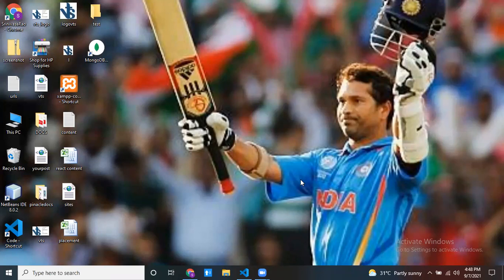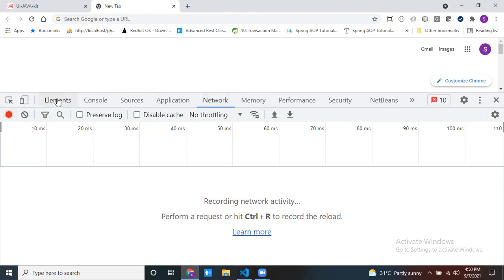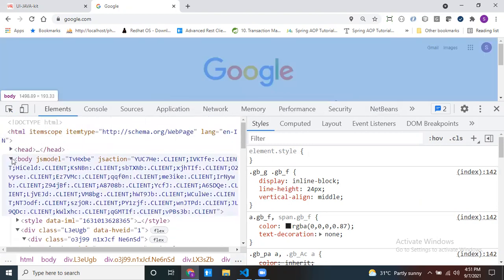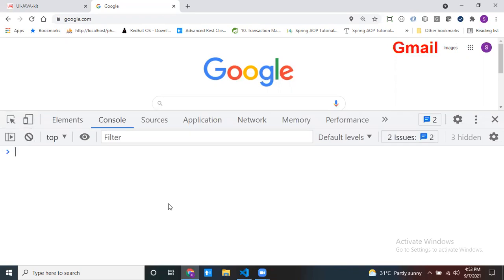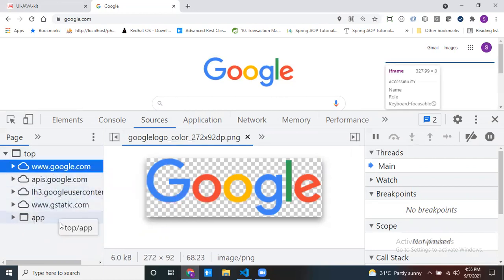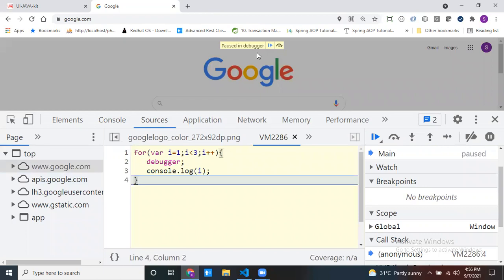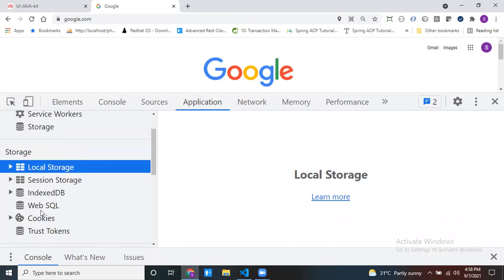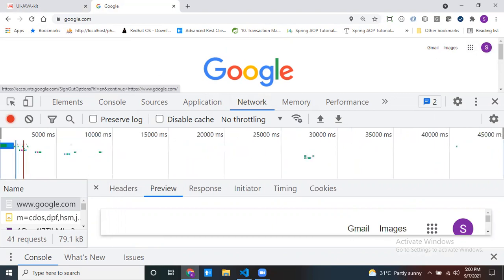About Developer Console Window in Chrome